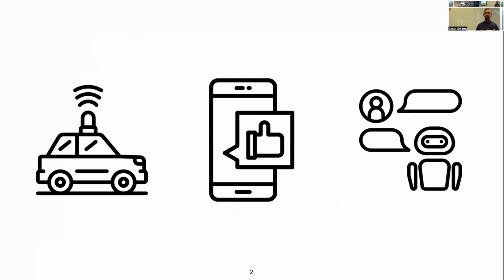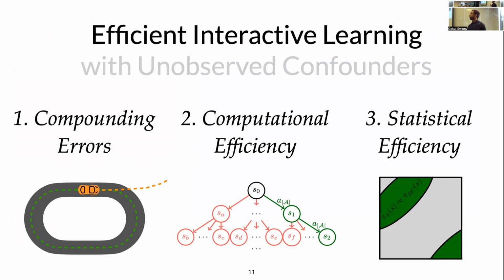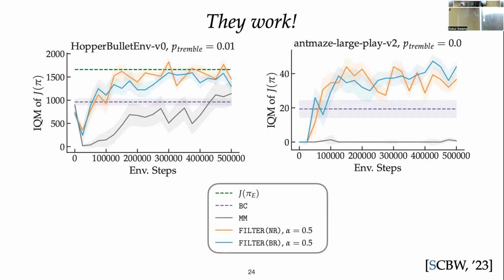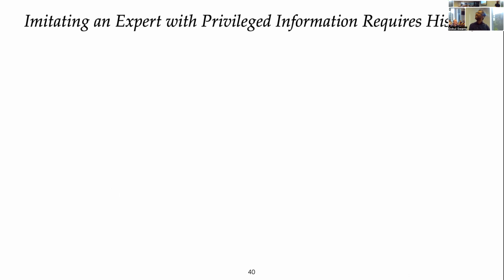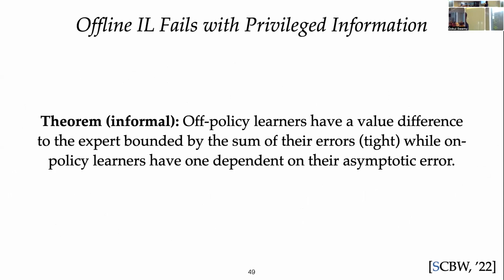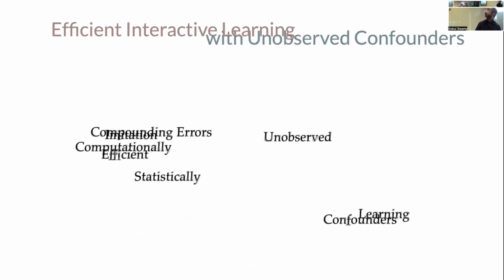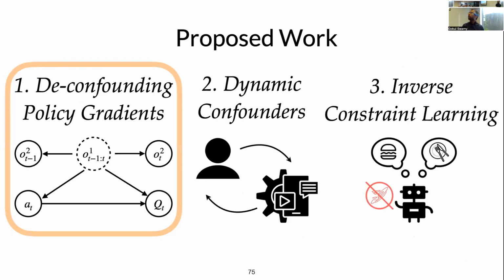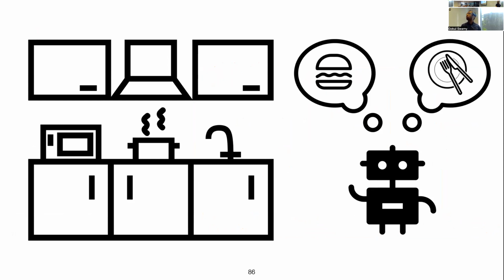Gokul Swamy Thesis Proposal